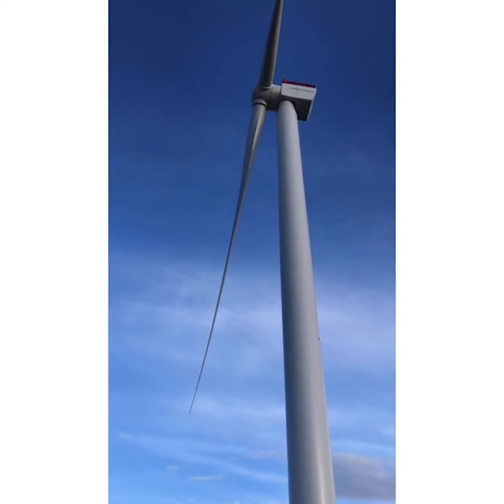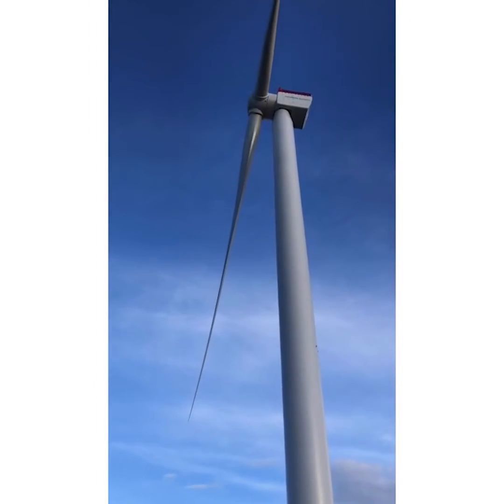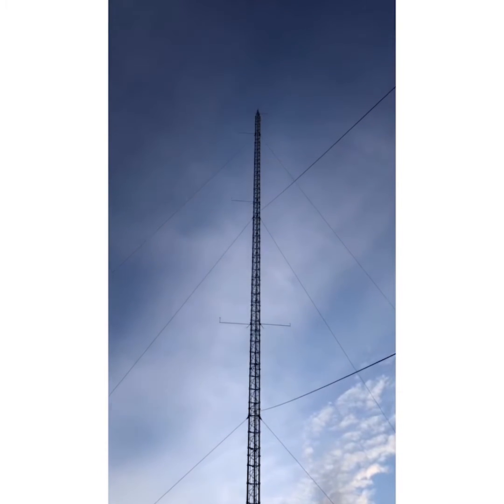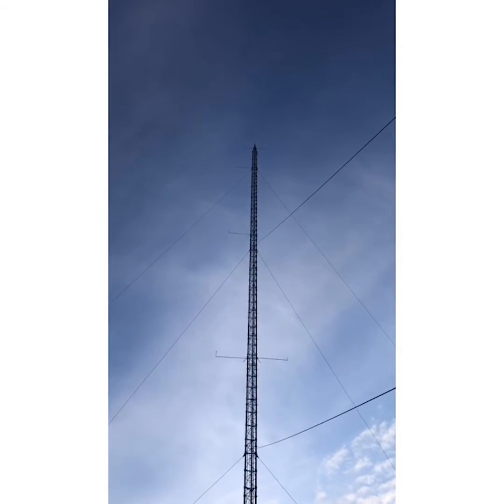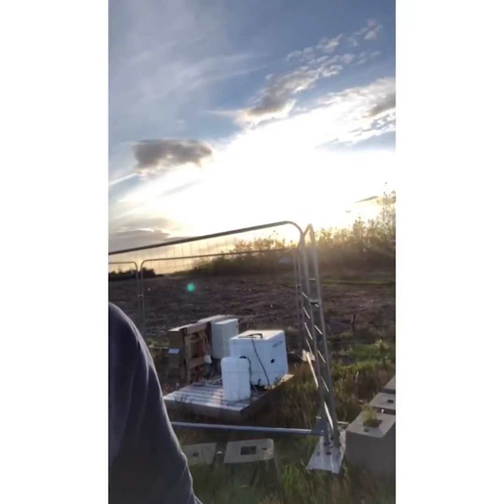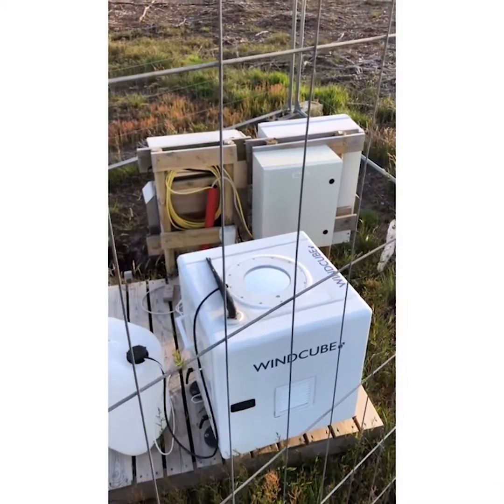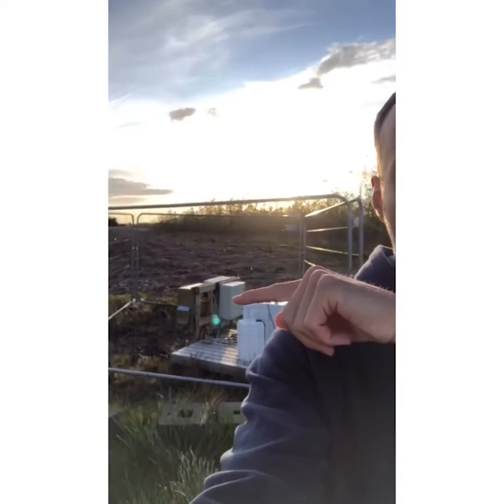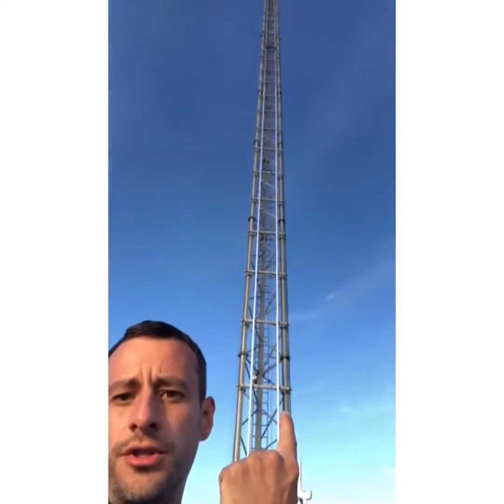TeachingFuture - Power curve measurement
How is the power curve of wind turbines measured?
What's the difference between a wind park and a test park?
If you don't know the answers (or if these names don't even ring a bell), you will learn quite a lot with this video!